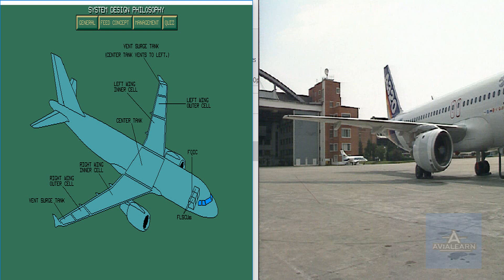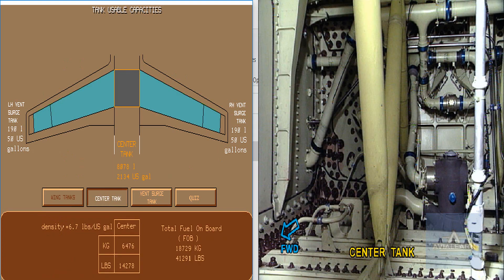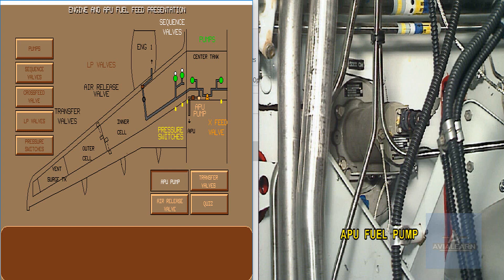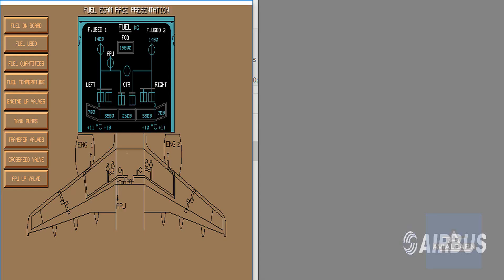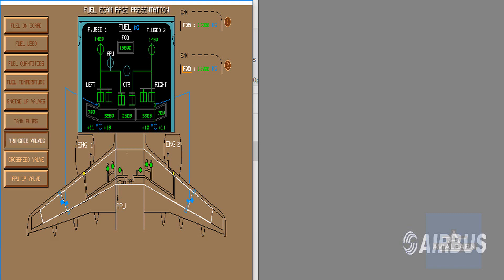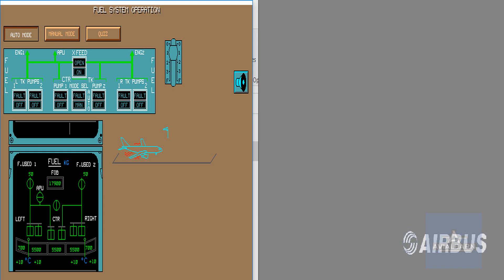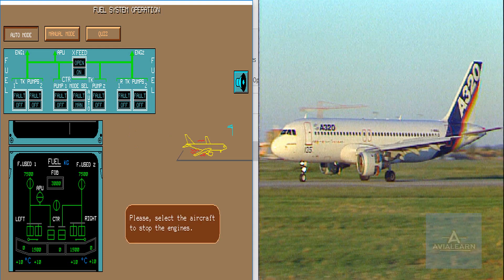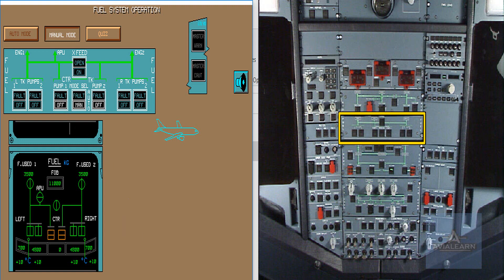Fuel System Chapter 28 - A320 Family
This video includes the following chapters :
- Fuel system philosophy
- Tank usable capacities
- ENG and APU Fuel Feed
- Fuel system Controls
- Fuel ECAM Page
- System Normal operation
- Fuel system warnings